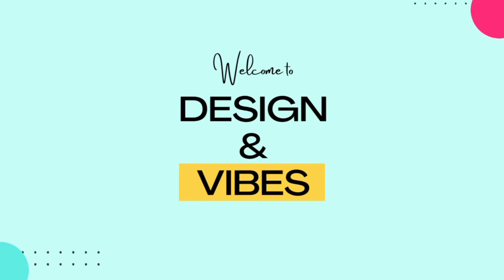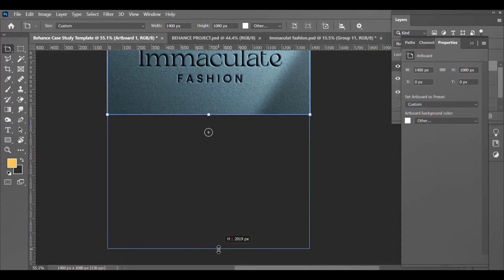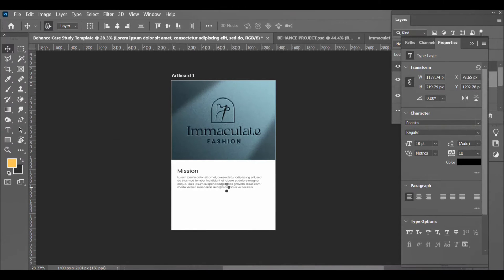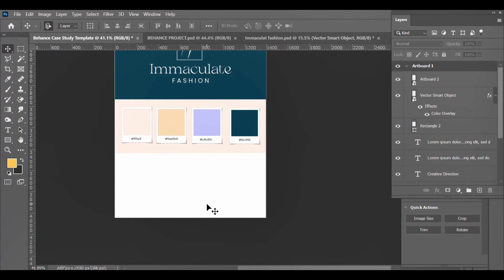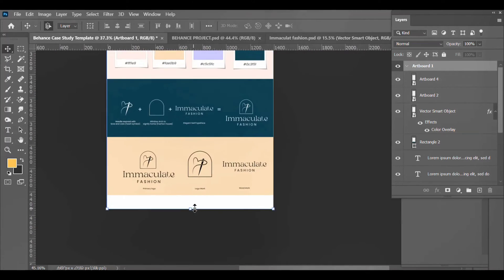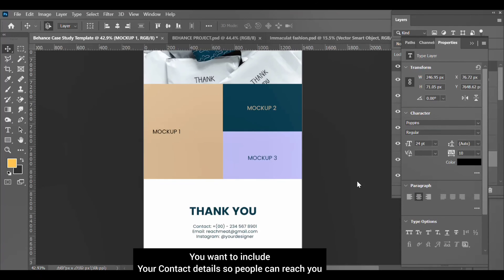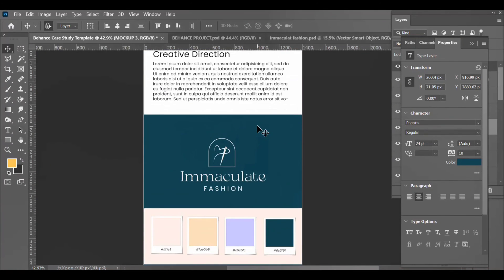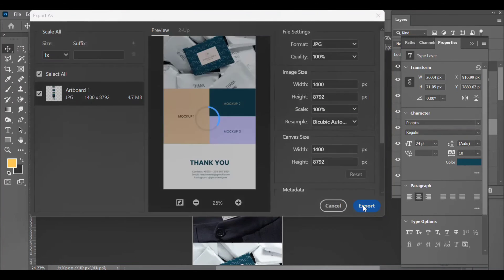The Ultimate Behance Portfolio Design Guide | Free Template Download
In this video, I will show you how to create a long scrolling Behance presentation in Photoshop, I will also be releasing this template for FREE in my shop. This template contains the PSD file as shown in the tutorial, an Ai file and EPS file.